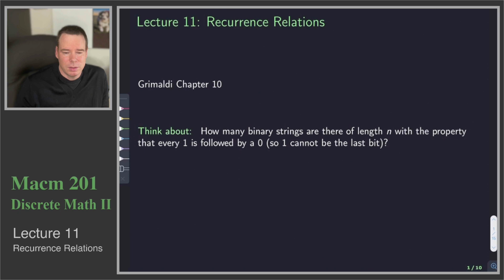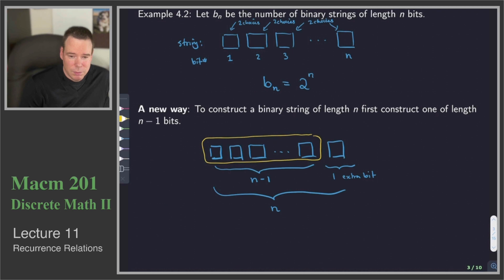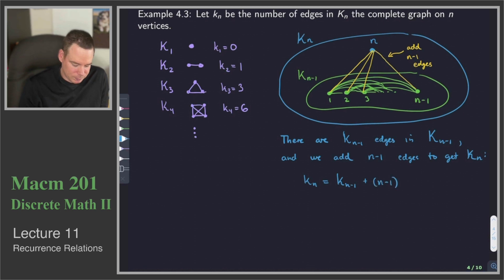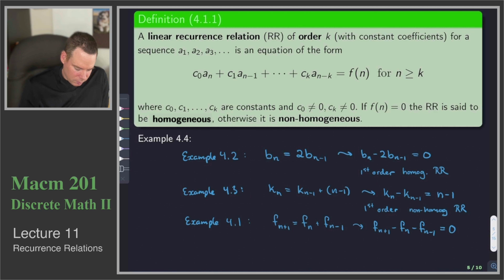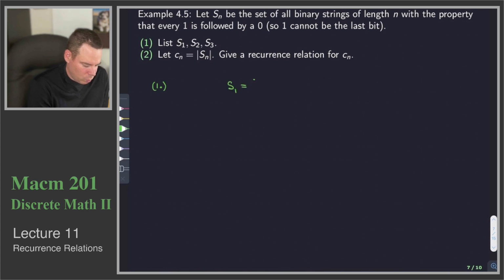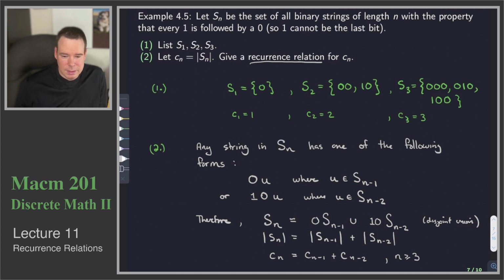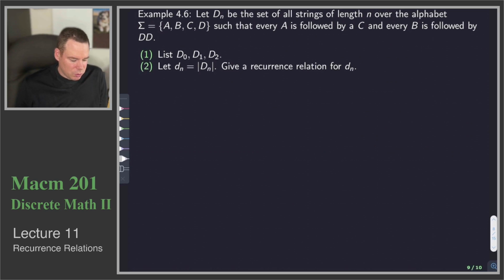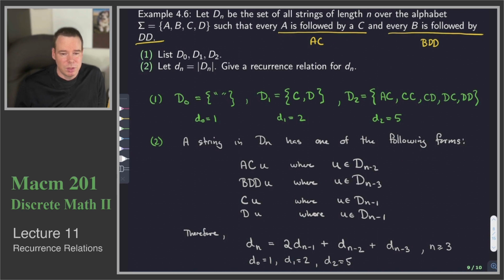Macm 201 - Lecture 11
Recurrence Relations